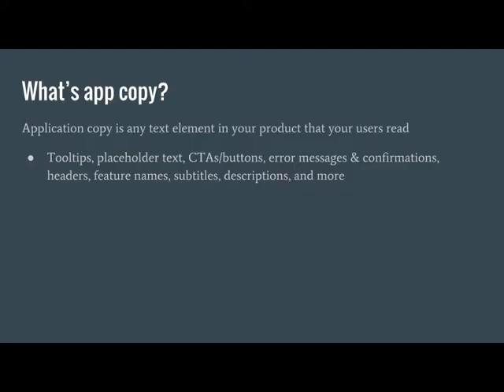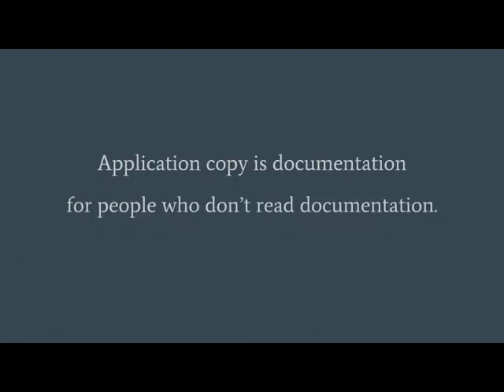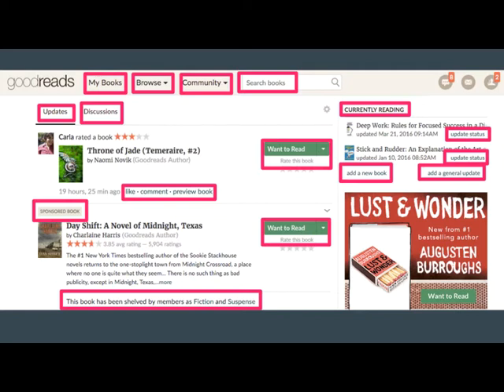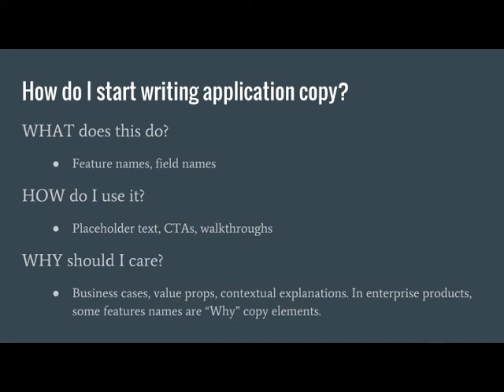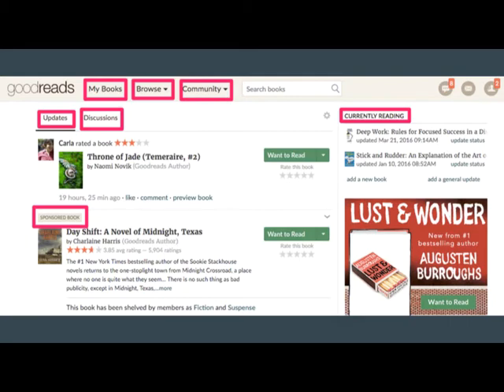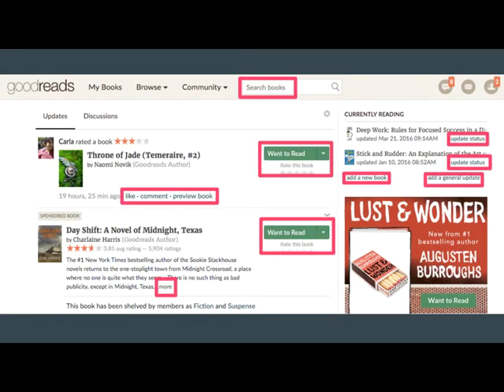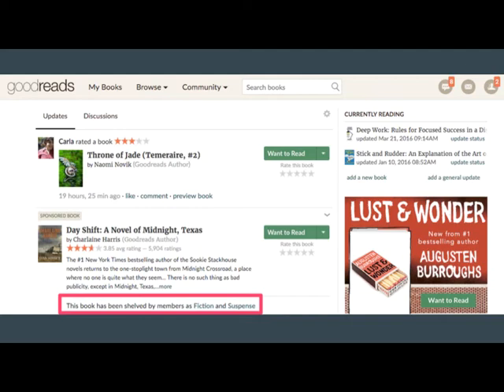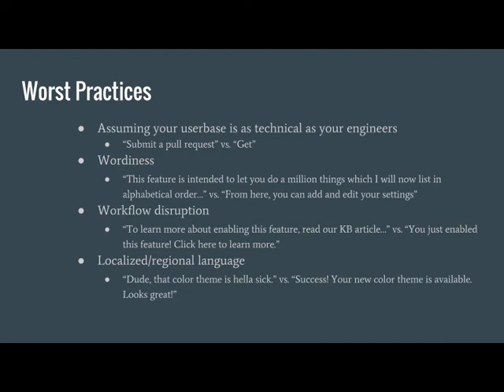Writing effective app copy, by Sarah Day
Lightning talk presentation given at Write the Docs San Francisco, March 29, 2016